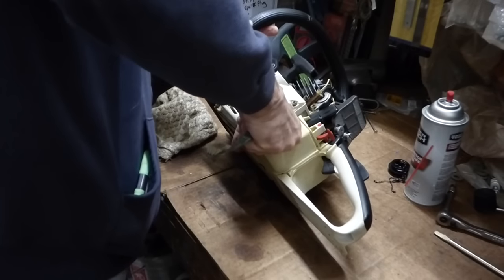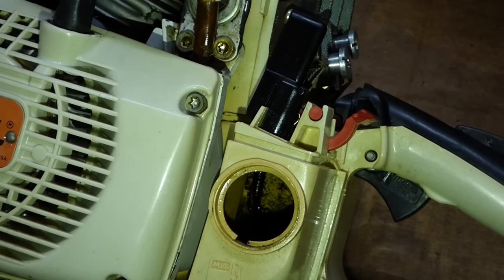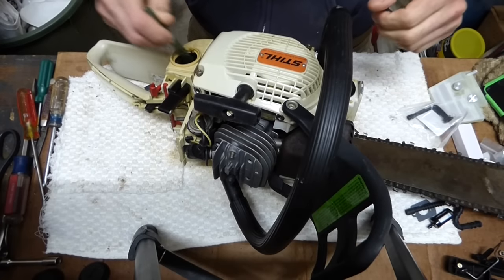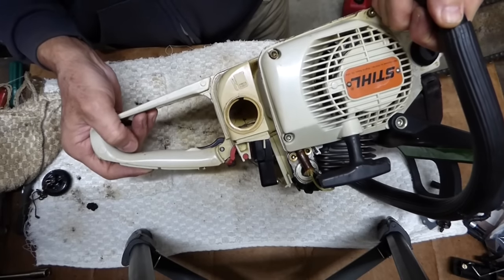Never Do This to your Chainsaw ... How to Repair it if you do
NEVER Do This to your Chainsaw!  See the damage old fuel can do to your saw and how to make the necessary repairs.
This video is packed with information for the Chainsaw owner on How to Diagnose, Repair & Maintain your Chainsaw!
You will learn:
- How to Diagnose what the Problem is with your Chainsaw!
- How to Repair various Chainsaw Starting and Running Problems!
- How to Maintain your Chainsaw to avoid costly repairs!
I was given this chainsaw by someone who found it in the trash.  I think he had it sitting around for over 10 years and finally decided he wasn't going to try to fix it and wanted to clean up around his shop.
You will witness the steps I take to see what is wrong with it, how I fixed it and the steps I took to make sure it is properly maintained.
Your Chainsaw will thank you if you follow the practices shown in this video.
Hope it is a help to you!